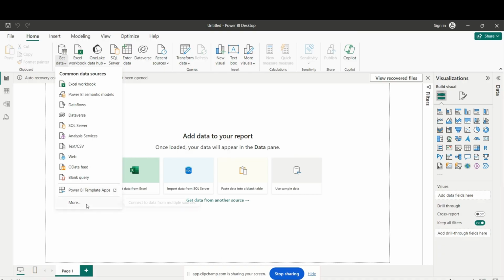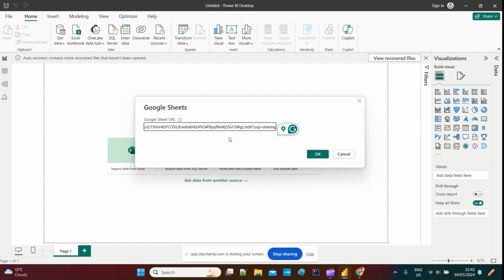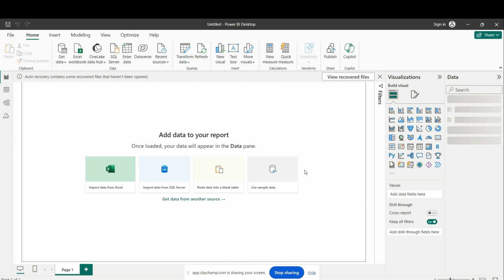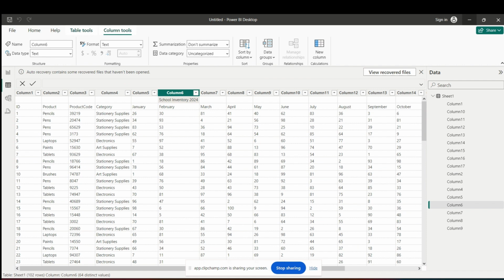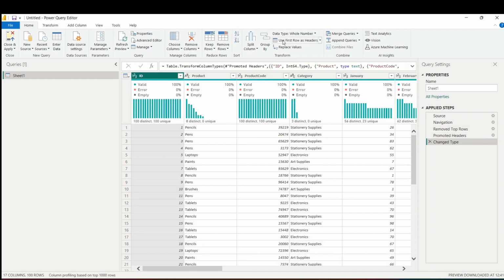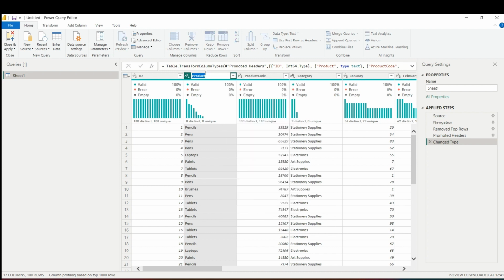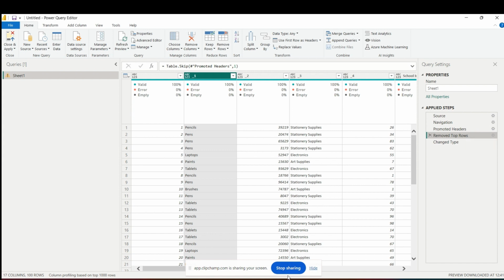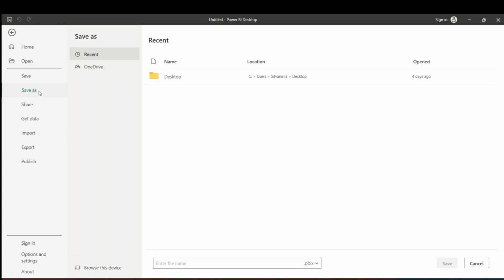Hands-On Power BI Data Transformation #1: Remove top rows, Promote headers, Rename columns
Power BI Data transformation #1: load data, Remove top rows, Promote headers, Rename columns |  PowerQuery. First steps for the PL-300 certification | PL-300 #8